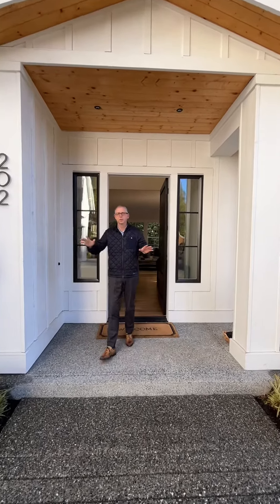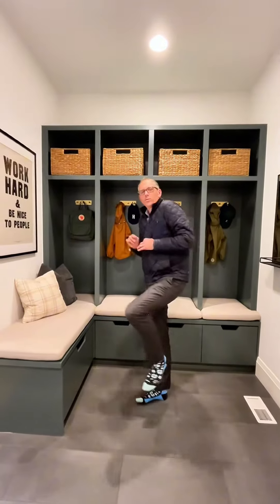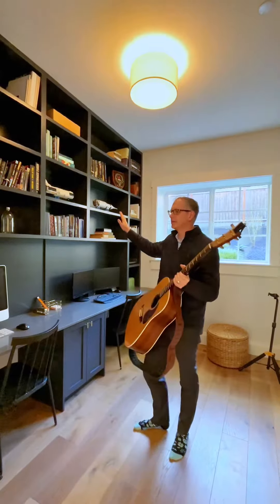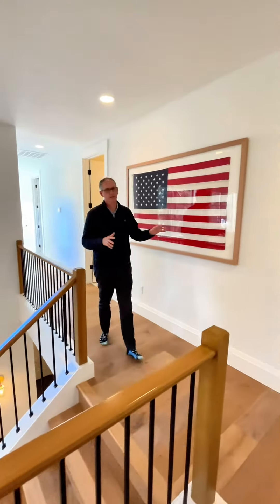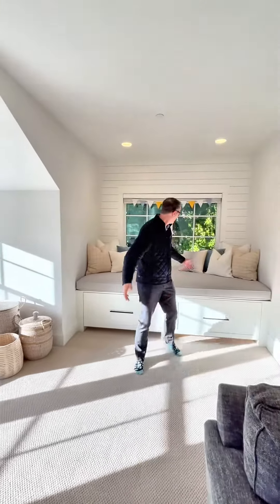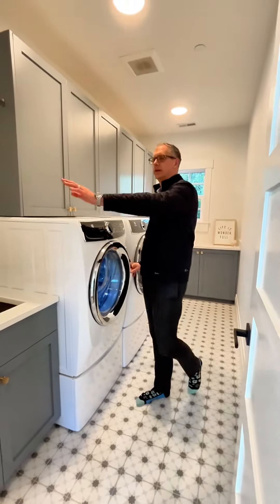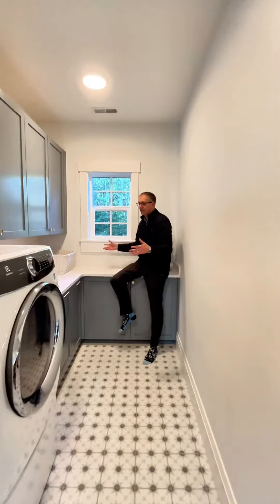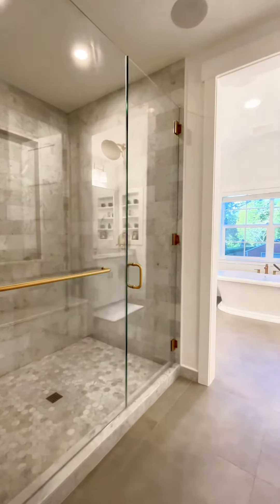Modern Farmhouse Part II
📍202 Woodhaven Place Woodway